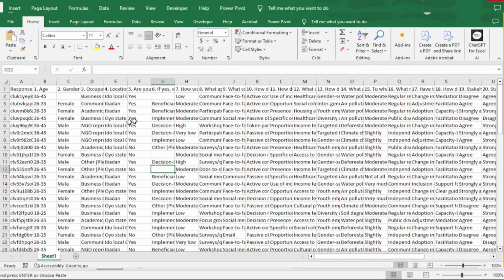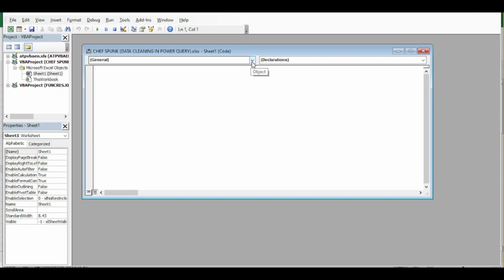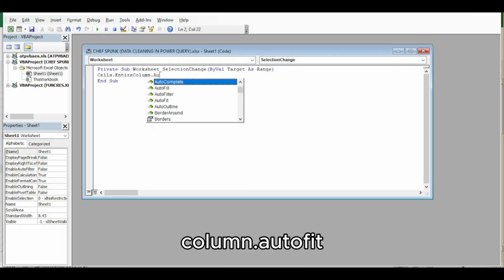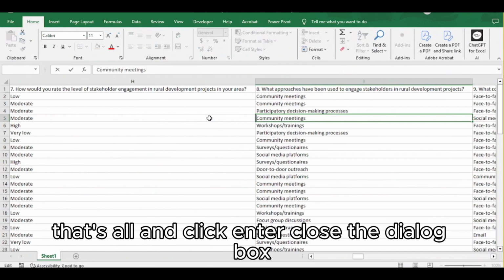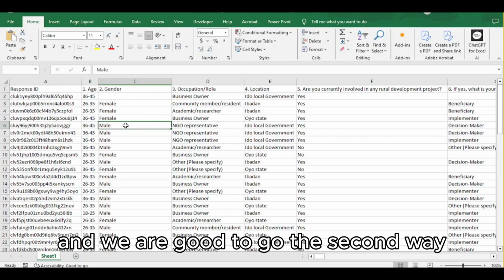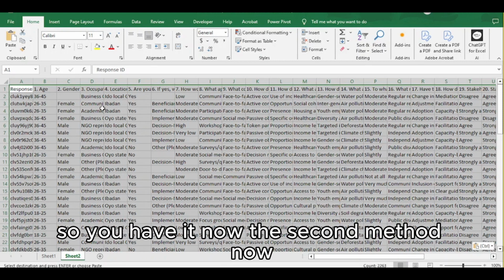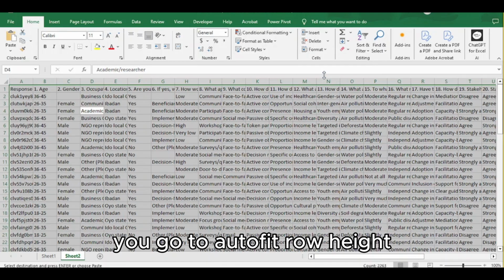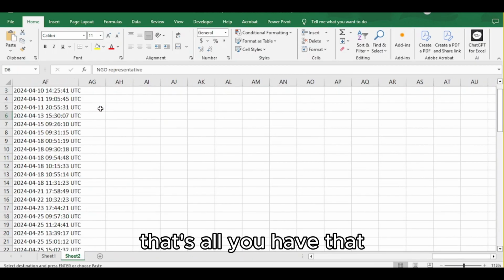How to autofit rows and columns in Excel